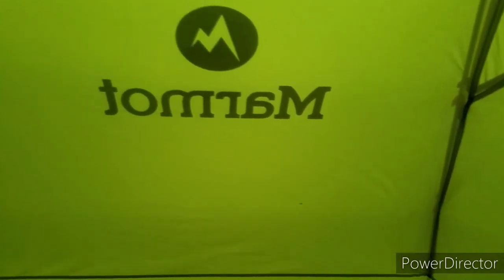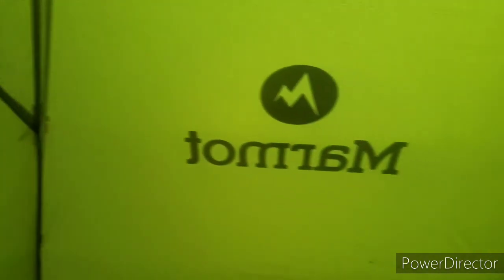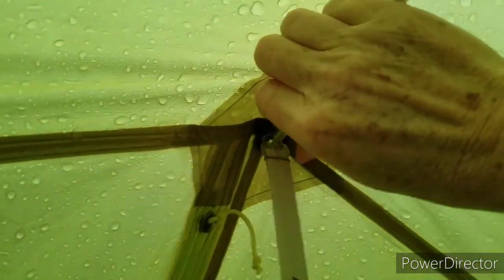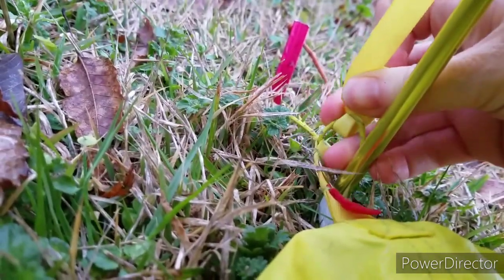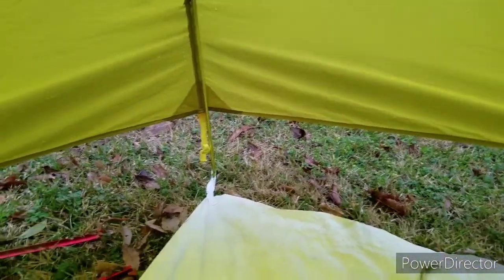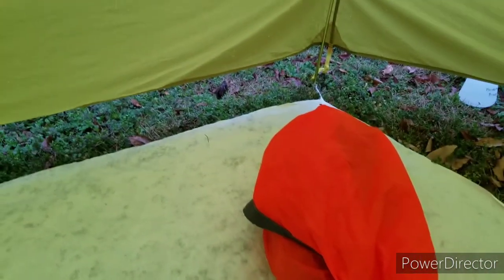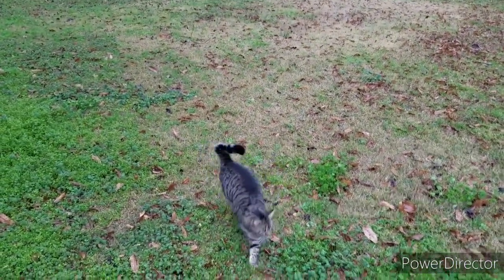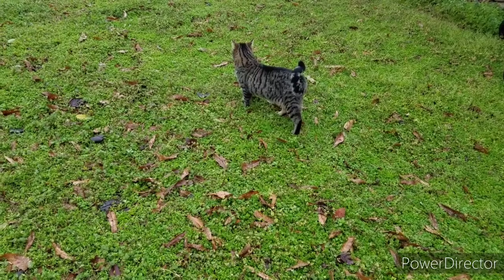Taking down a tent in the rain - Marmot Tungsten UL2